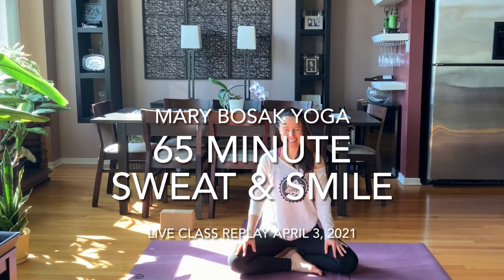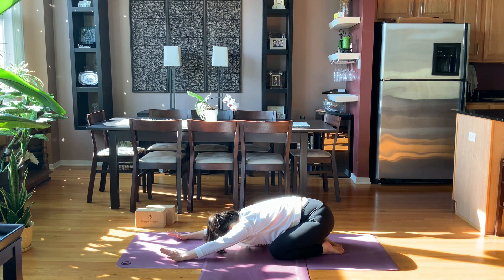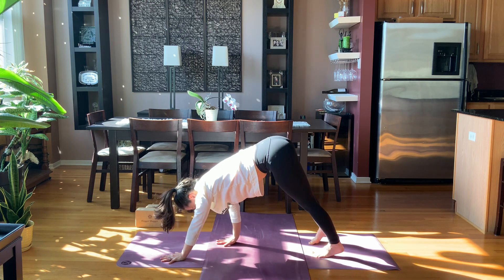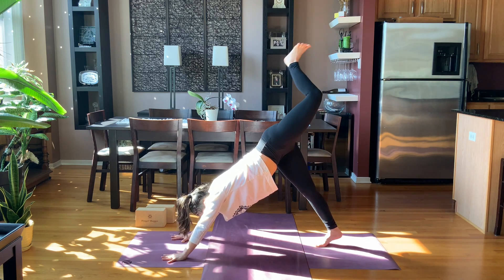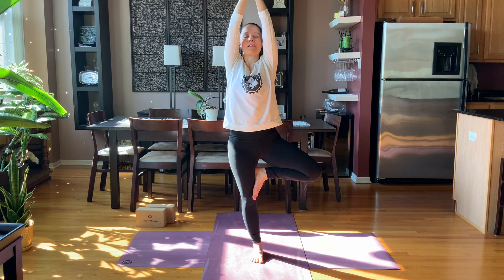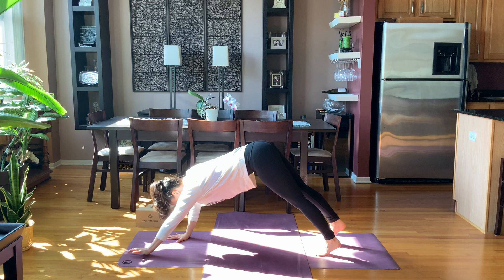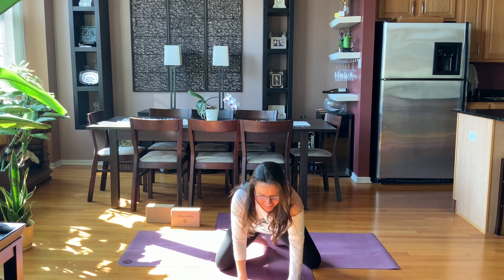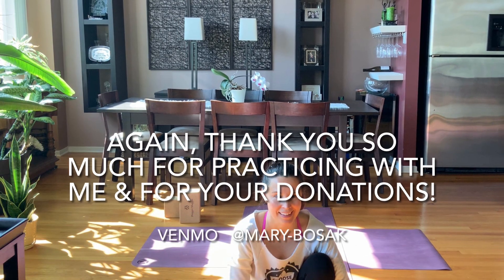Sweat & Smile - 65 Minute Mixed Level Yoga + Meditation Practice Live Class Replay April 3, 2021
A class that'll make you move! Lots of options to personalize your practice in a softer or stronger way and meditation to round it all out.
Go to my video library and filter by YouTube Archives.